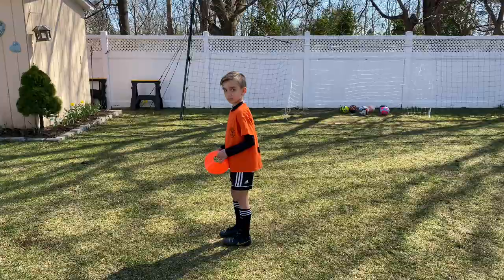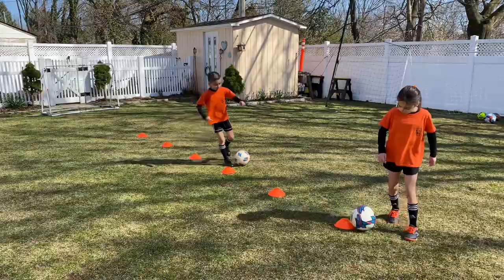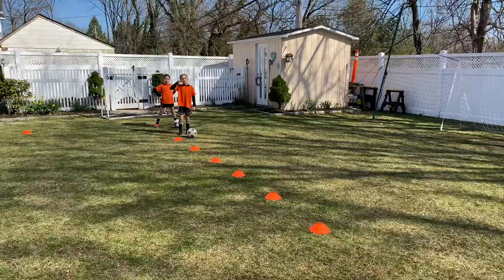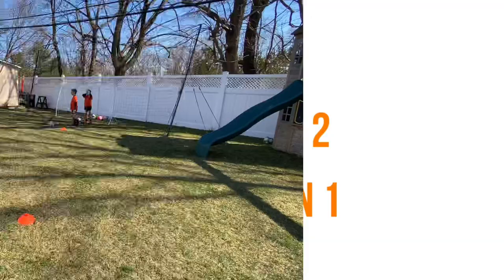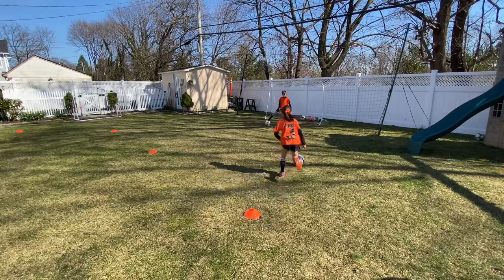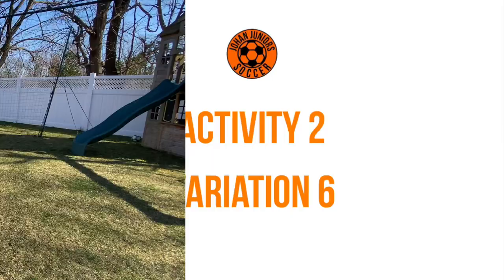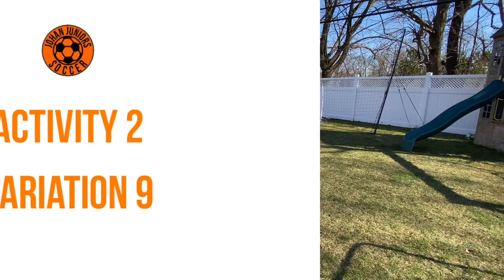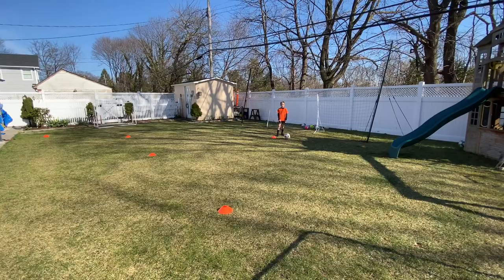Johan Juniors Soccer Monday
The Johan Juniors Soccer Online Ball Mastery Program is designed for the individual player to get maximum touches on the ball at home with limited equipment.  Each day of the week will have its own video that presents a new “Topic of the Day”.  On the weekend, you can watch our Skills Contest video and enter the competition from home by following these 3 steps:

2. Post your video of you completing the skill with the hashtag johanjuniorscontest .

3. Invite a friend to join our contest by tagging them on Instagram.

We hope you enjoy the program.